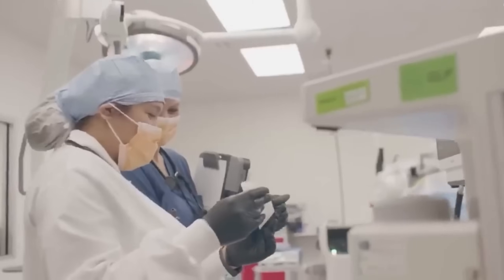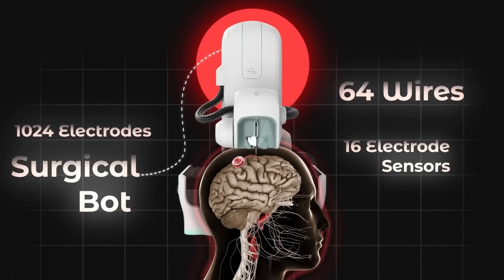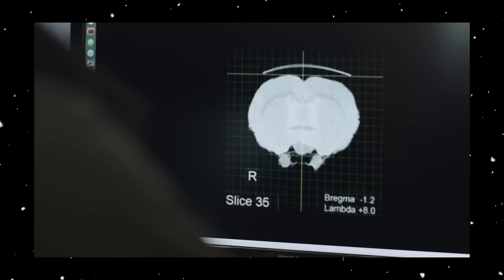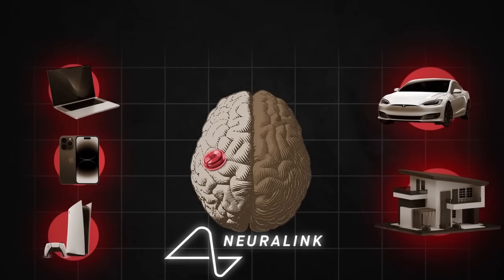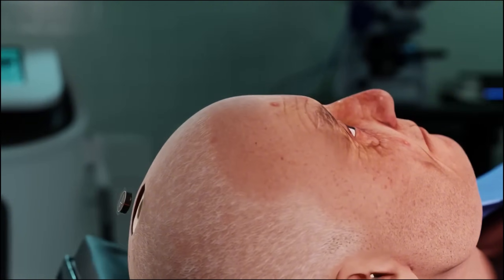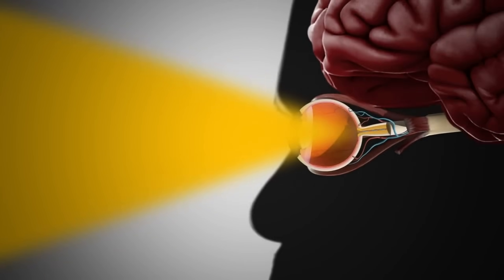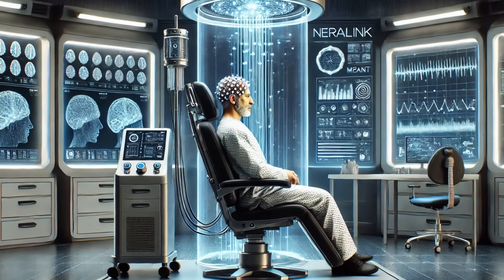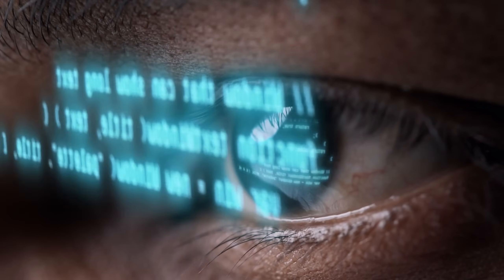Just Happened! Elon Musk Reveals What’s Coming in NEURALINK'S Second Human Trials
Elon Musk Reveals What’s Coming in NEURALINK'S Second Human Trials." Discover the groundbreaking advancements and what the future holds for this revolutionary technology! 🚀🔬
👤 From improved chip designs to enhanced functionality, learn about the updates made from the first to the second human trials by Neuralink. Witness how these enhancements could potentially transform the lives of paralyzed individuals and beyond. 🤖🩺
🤔 Explore the ethical considerations, technological innovations, and the future potential of integrating human cognition with advanced computing. What does this mean for the future of humanity and artificial intelligence? 🌐🧬
Share your thoughts on Neuralink's advancements in the comments below. 📢💬